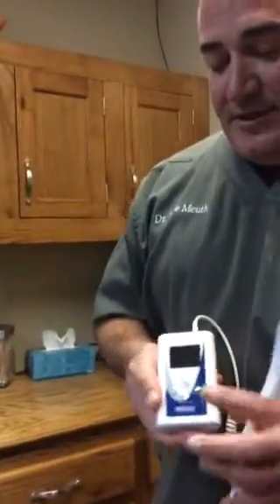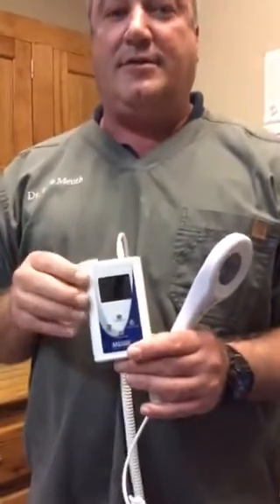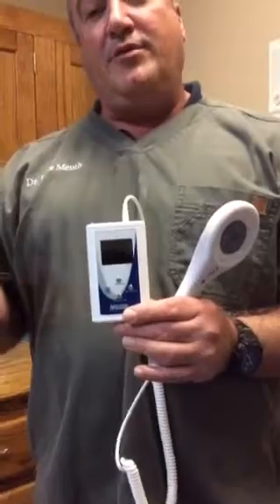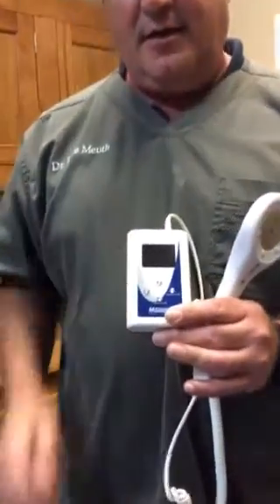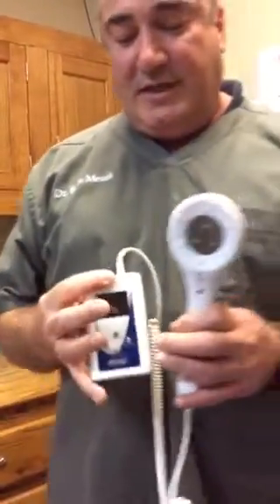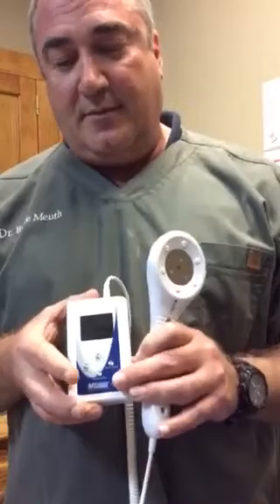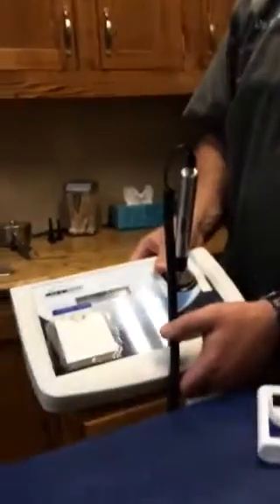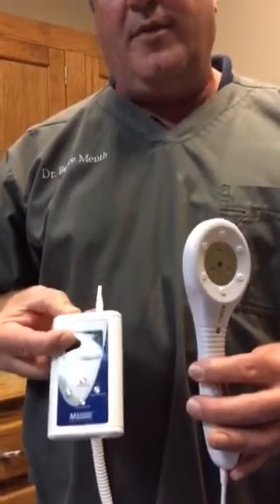Vet likes ML830 SMART LASER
ML 830 SMART LASER, VET THERAPY LLLT,